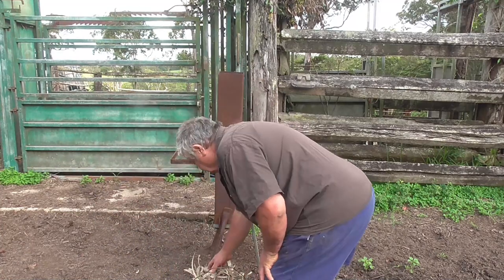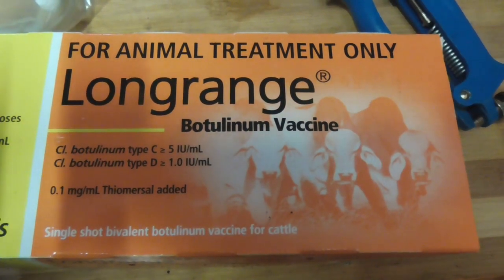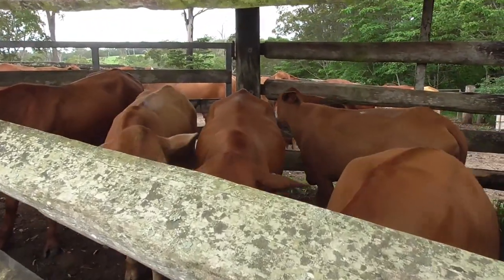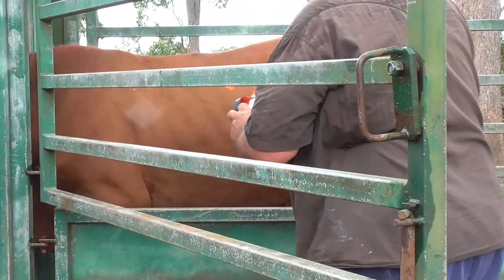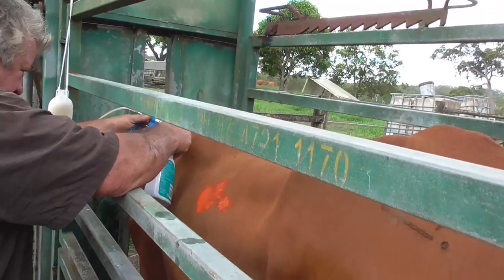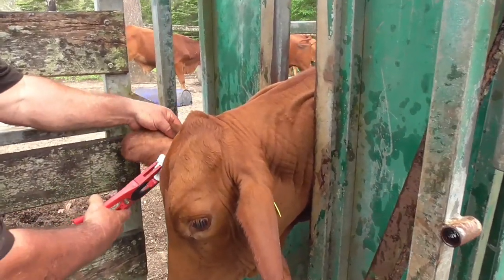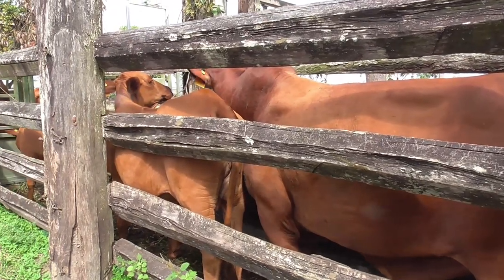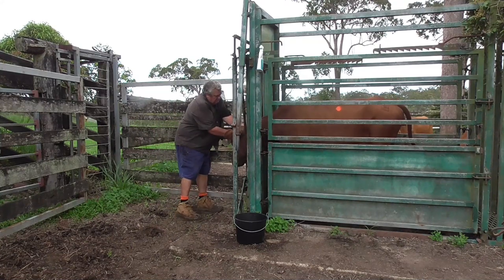Catching Up On Cattle Work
This video is about catching up on cattle work and why we do it.